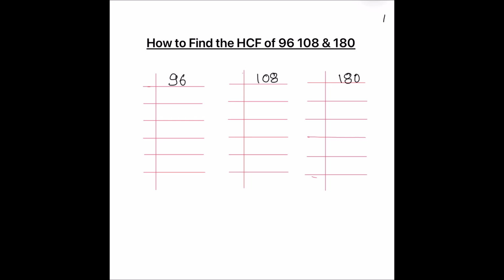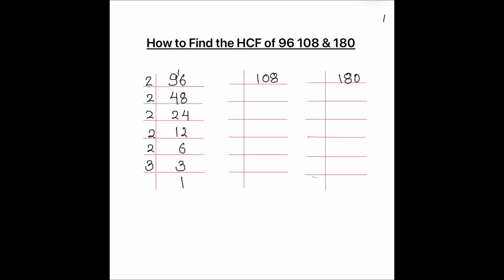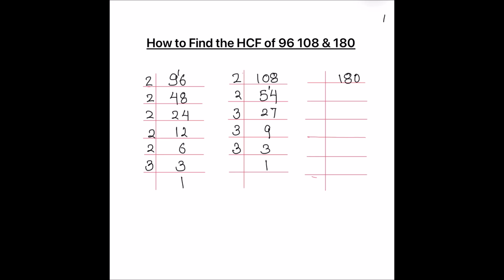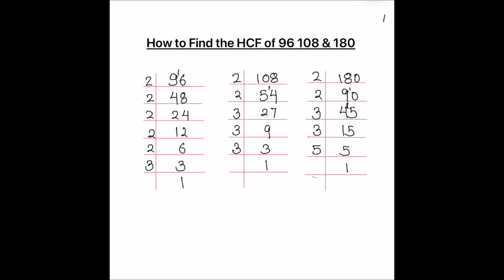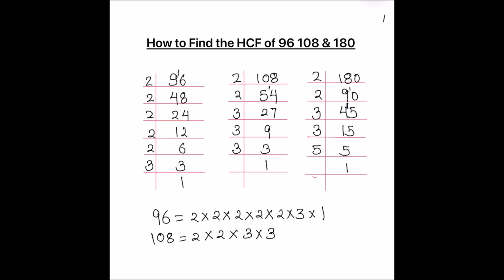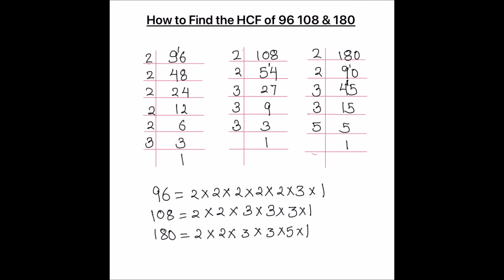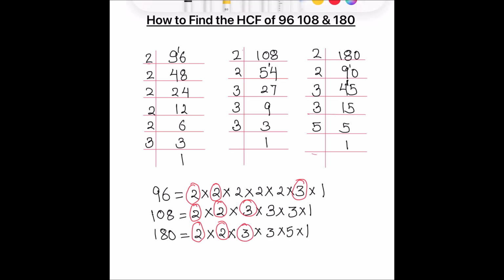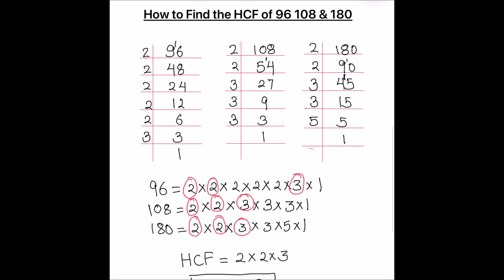How to Find HCF of 96 108 & 180 by Prime Factorization / Find HCF of three Numbers /GCF of 3 Numbers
This is a step by step video tutorial on How to Find HCF of 96 108 and 180  by Prime factorization / How to Find HCF of Three Numbers / Finding GCF of Three Numbers

howtofindhcfof96 108 and 180
#96 108 and 180 hcf